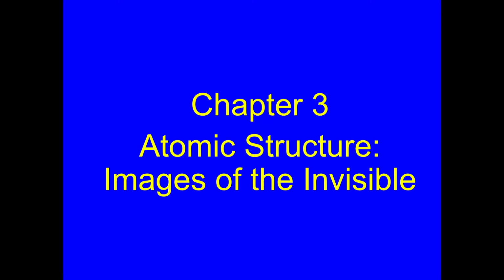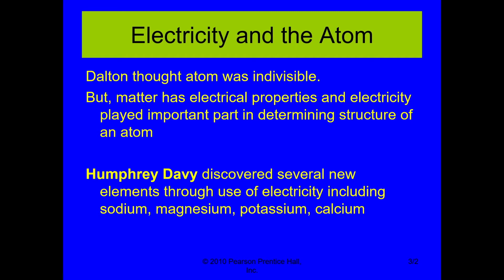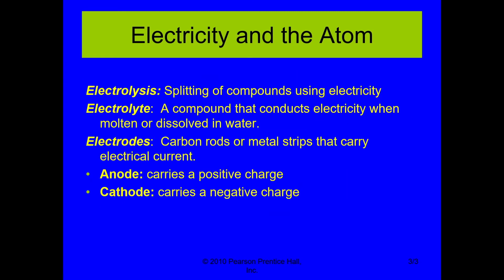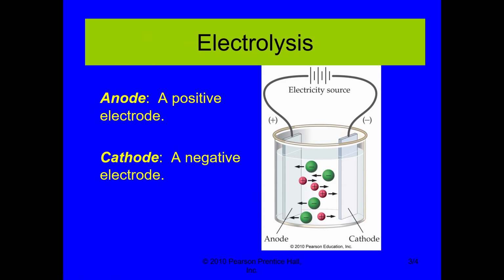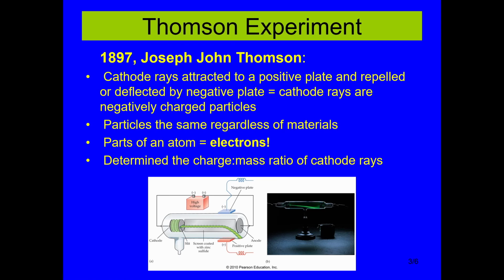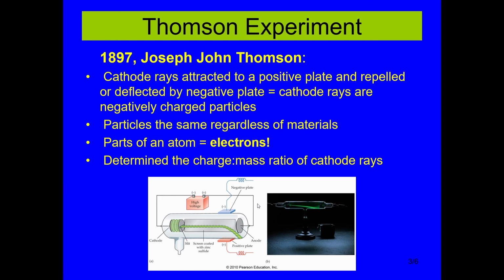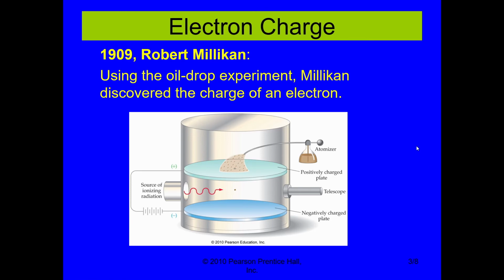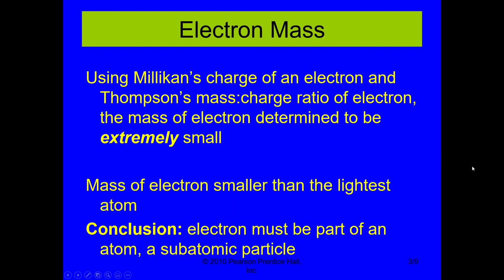Chemistry and Society: Chapter 3 (Part I)